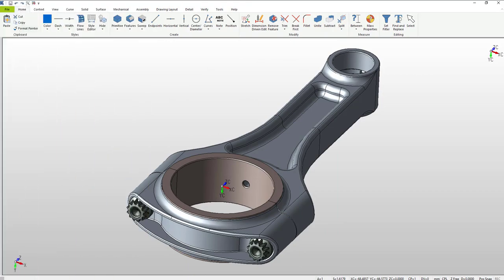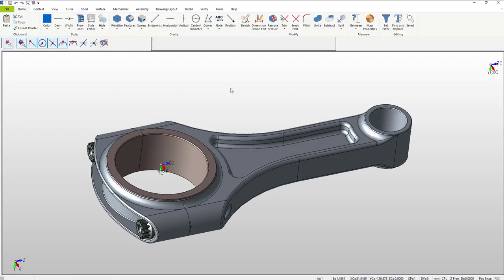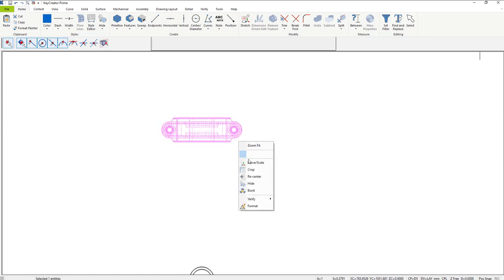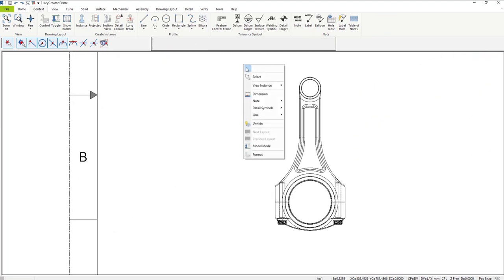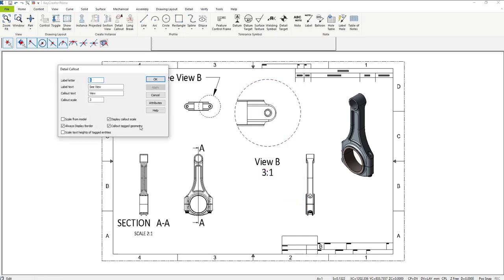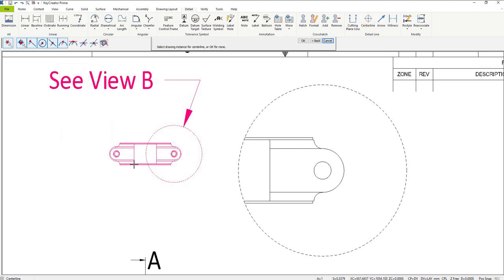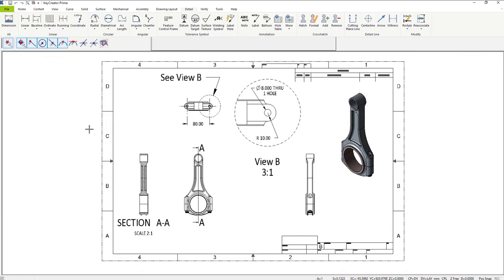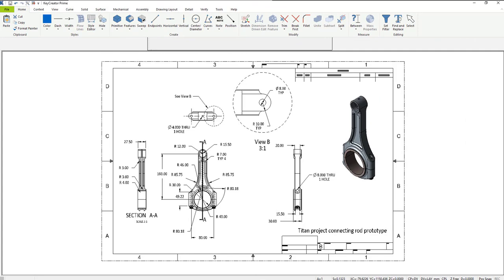Quickly Create a Drawing Layout from 3D Solids in KeyCreator CAD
This KeyCreator Prime/Drafting tutorial video demonstrates the power of creating a mechanical drawing starting from a solid - including section and detail views, and dimensions.